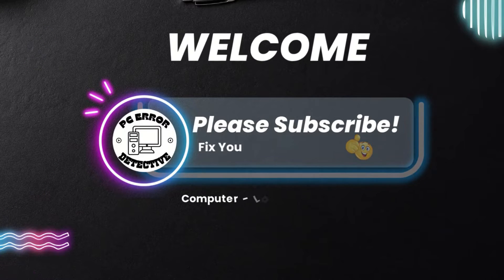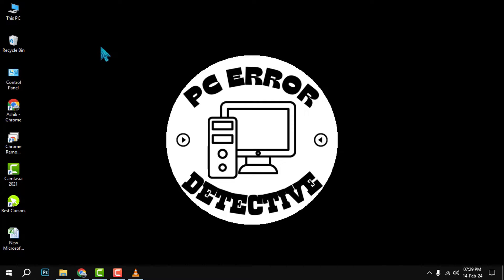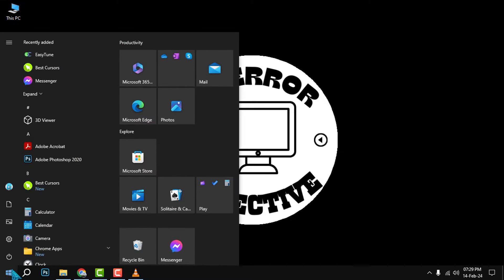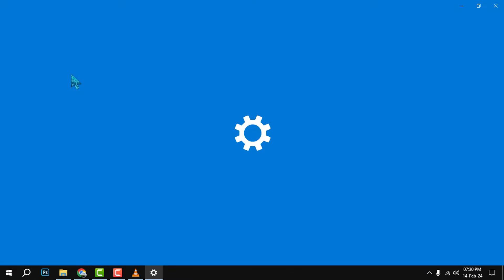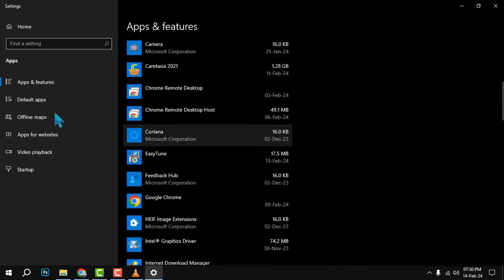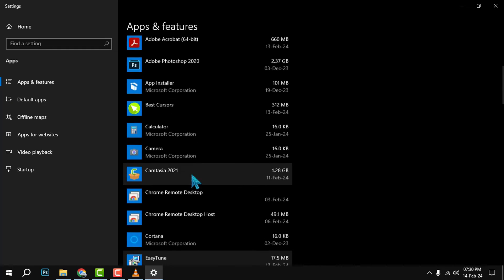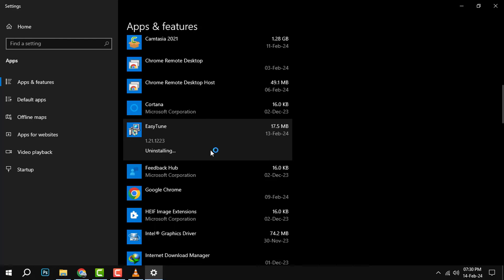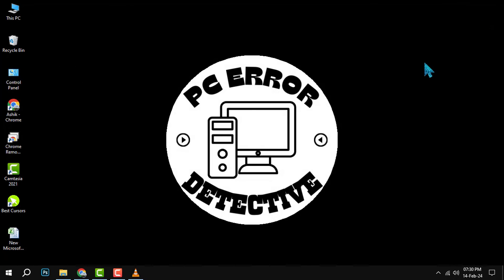How to Uninstall EasyTune - Fix PC Errors and Boost Performance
EasyTune is a software that allows you to overclock your CPU and GPU, but it can also cause problems for your PC. If you want to uninstall EasyTune and get rid of the errors, crashes, and slowdowns it causes, this video is for you. I will show you how to remove EasyTune completely from your system, and how to restore your PC's optimal performance.

You will also learn how to prevent EasyTune from reinstalling itself, and how to avoid similar issues in the future. Watch this video and follow the simple steps to uninstall EasyTune and fix your PC errors.

- How to remove EasyTune
- EasyTune uninstall guide
- EasyTune problems and solutions
- How to speed up your PC after uninstalling EasyTune
- How to overclock your PC safely without EasyTune